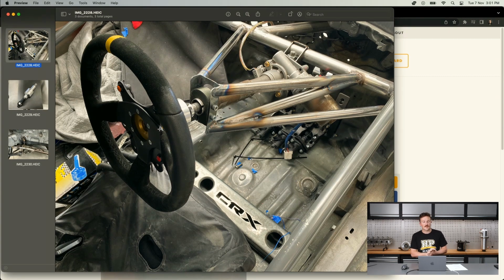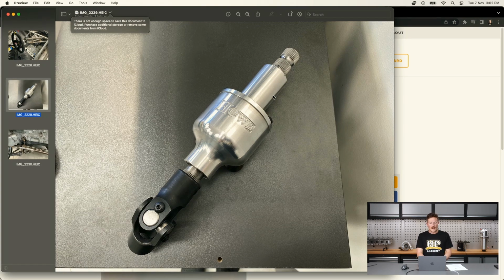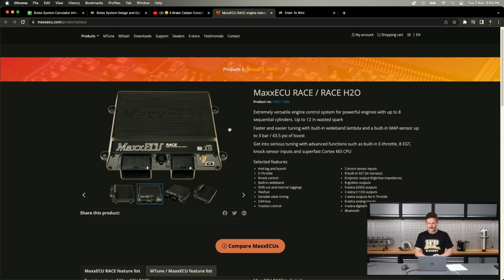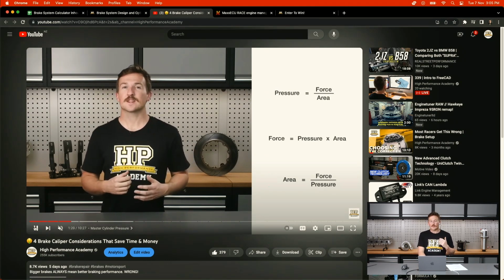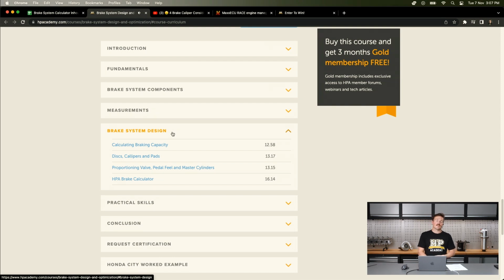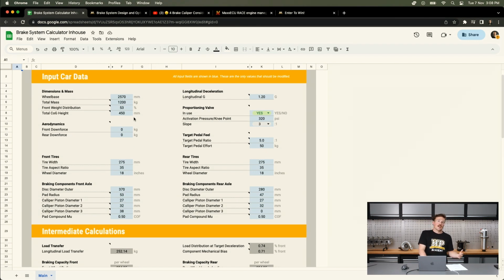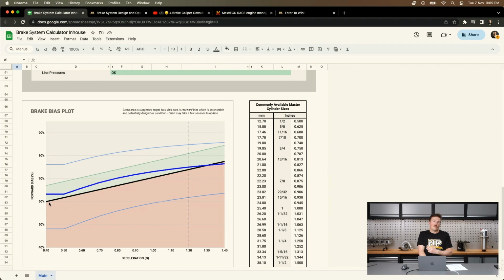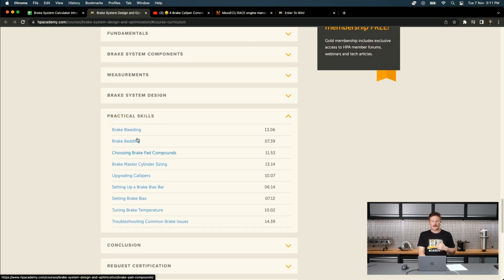WRC Inspired Custom Steering Setup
We've almost finished our steering setup in the KRX, a K-swapped Honda CRX endurance racer, and it's a little bit different from what you might expect to see in a car like this...
Here's your quick 'Today at HPA' update on the KRX build and brake course content which we've been working on recently.
TIME STAMPS:
0:00 - 339 | Intro to FreeCAD
0:40 - KRX Endurance Race Car
1:30 - Steering Column Mount
2:22 - Steering Ratio Quickner
3:05 - Fitment
3:40 - MaxxECU Giveaway CLOSED, but we have a new one!
5:06 - Brake Caliper Upgrades
6:03 - Build Your Own Brake System
12:03 - 3D Modelling In CAD
13:12 - BUILD | TUNE | DRIVE

🏎 Want to learn how to EFI an aftermarket ECU like a MoTeC, Haltech, Link, AEM, Syvecs, EMtrom, Maxx, Ecumaster, MegaSquirt, Arduino, MicroSquirt, Holley, FuelTech, ME or something else entirely different? Fee lessons right here; enrol now

⚠️ Want to learn more about motorsport wiring? Claim your spot in the following FREE lesson

🧰 Learn more about Performance Engine Building by coming along to the following FREE lesson

🔧 Interested in learning how to accurately DIY align your wheels for the track or street? Start with a free alignment & suspension 101 lesson now